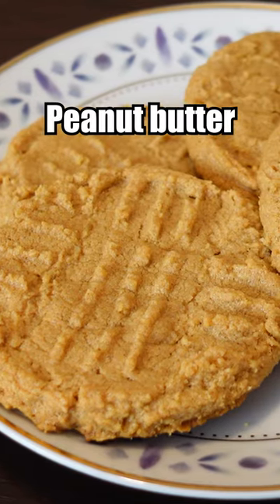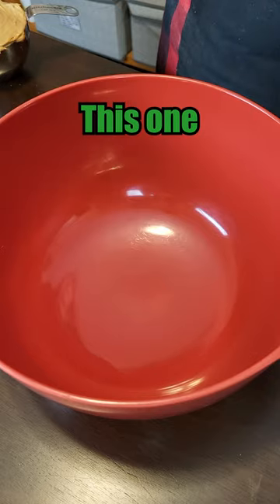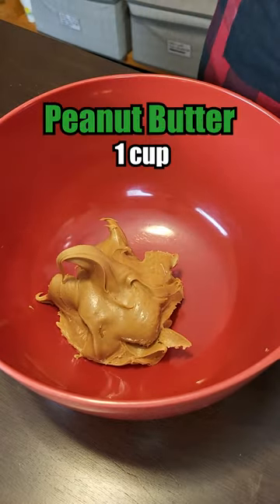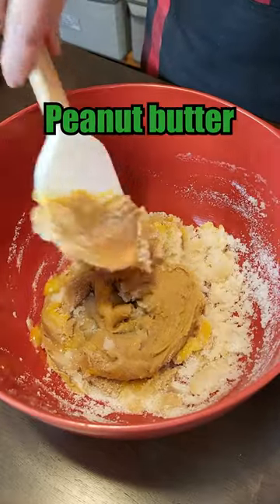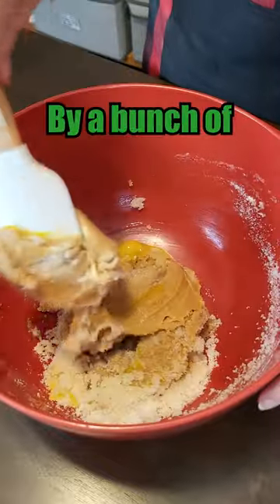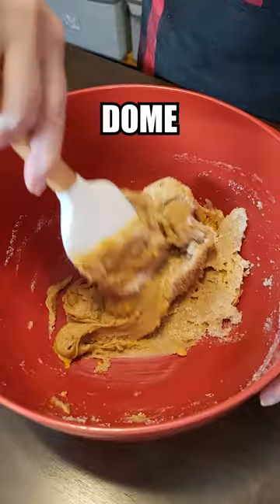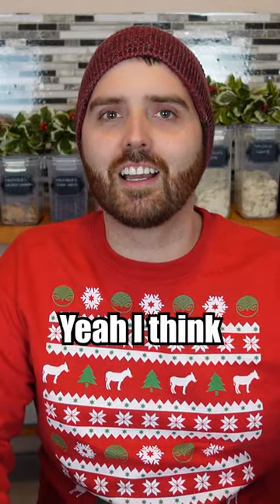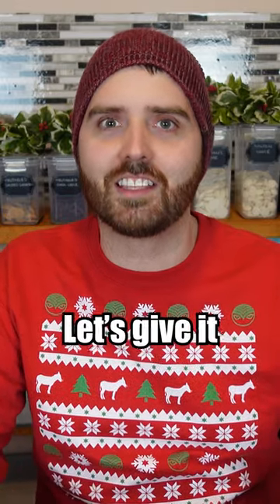Easiest Peanut Butter Cookies (best rated recipe)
Making the best rated peanut butter cookies from yummly. These peanut butter cookies are so easy. Only 3-4 ingredients depending if you add vanilla or not. They are simple and delicious.